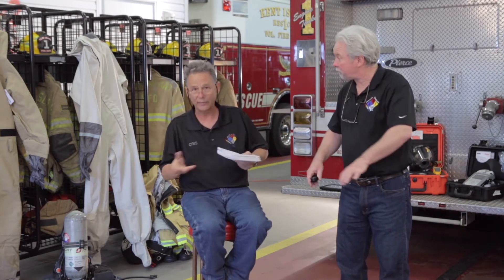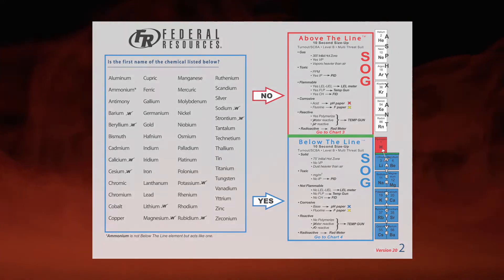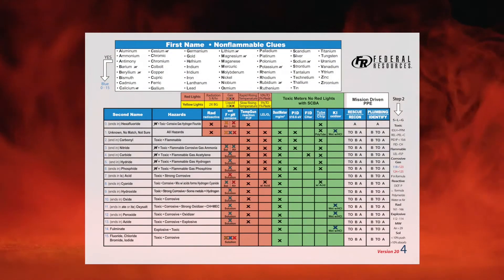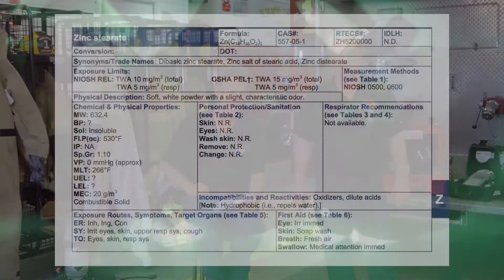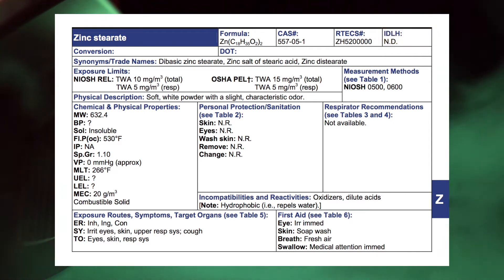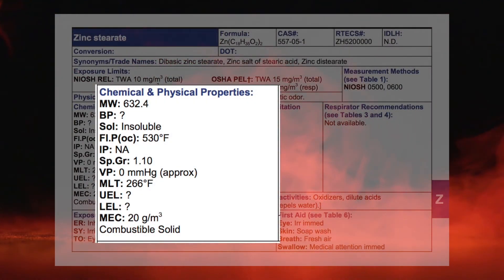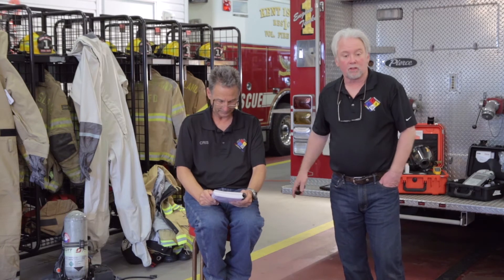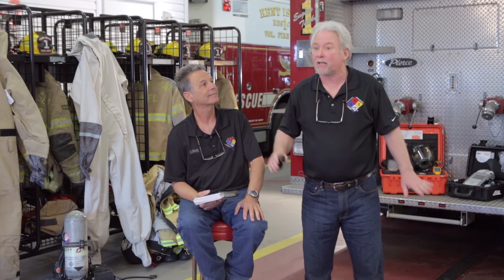Zinc Stearate - Chemical of the Month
Joe and Cris are back with another Chemical of the Month.  This month, the guys talk about responding to a Zinc Stearate emergency, but what is it? The elusive Dodo bird hunt begins.

Grab your charts and your NIOSH book and follow along to uncover this Chemical of the Month.